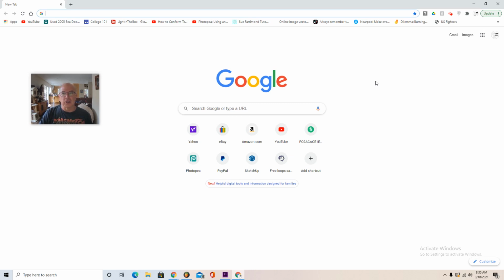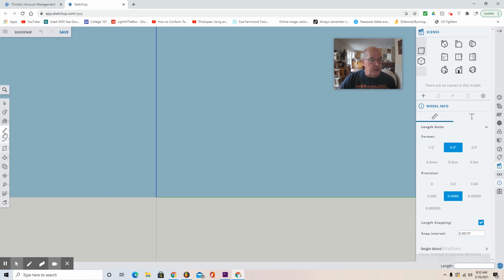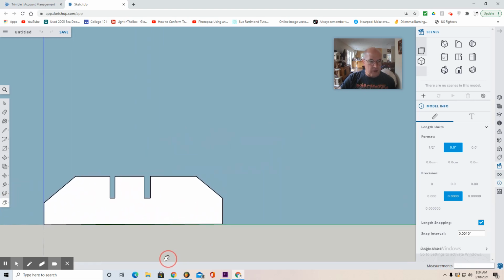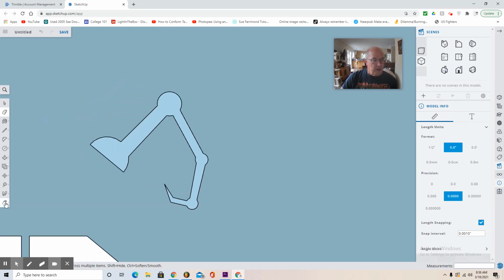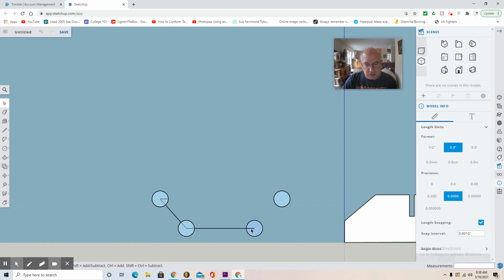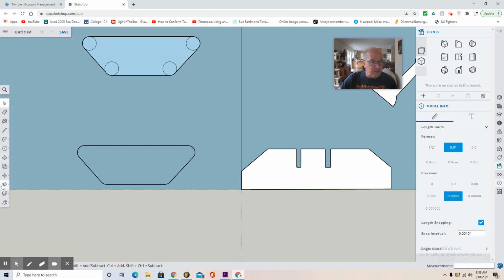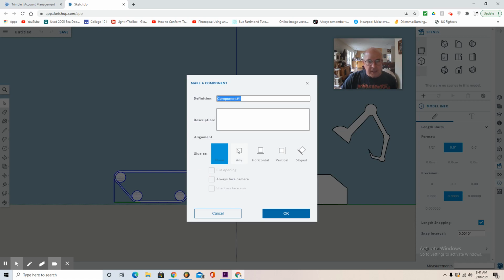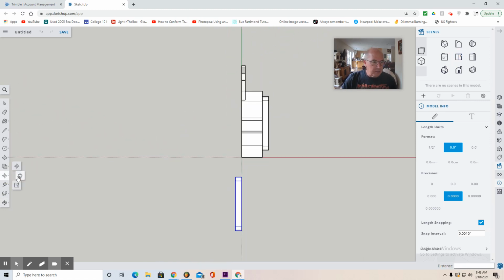Planetary Rover Part 1 of 2